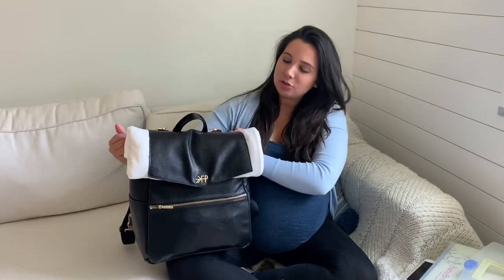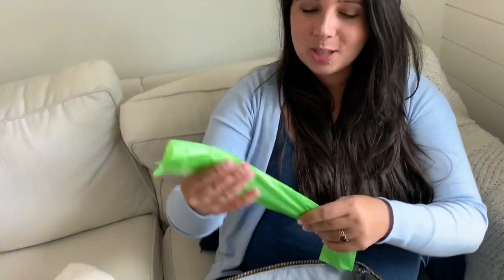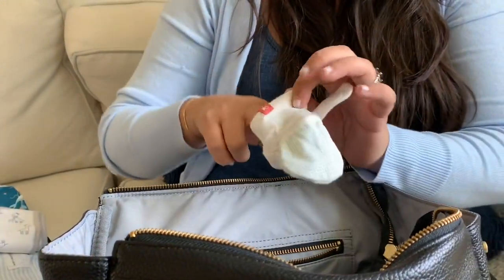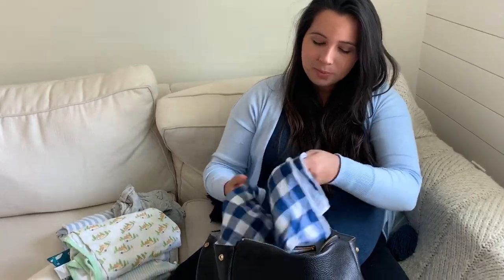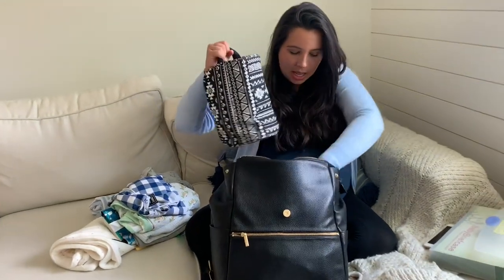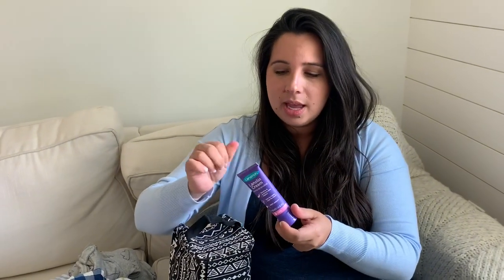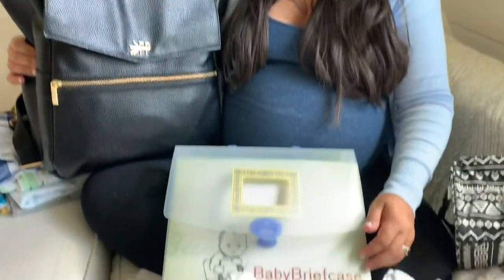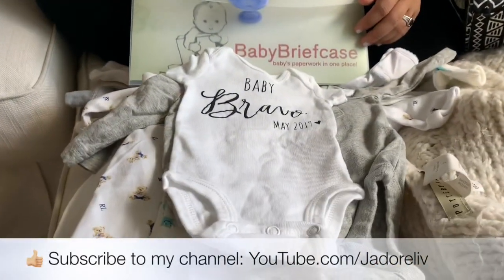WHAT’S IN MY BABY’S HOSPITAL BAG! Labor & Delivery Diaper Bag for First Time Mom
So excited to share with you all what I’ll be bringing along to the hospital as we await the arrival of our first born!

Here’s a fun video I filmed with all the things I packed for the baby to take with us!

A few items shown:
— Freshly Picked Diaper Bag
— Triple Paste Diaper Rash Cream
— Carter's Sleep Sack
— Baby Briefcase

For custom-embroidered outfits, visit: Caprilina.com